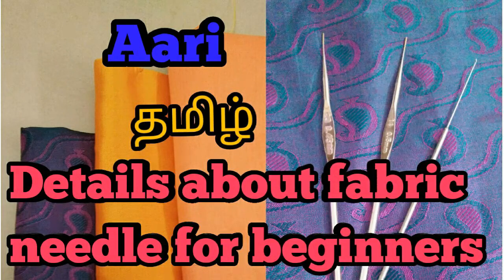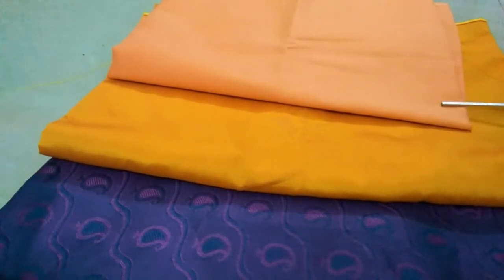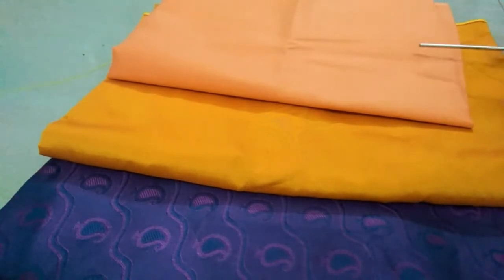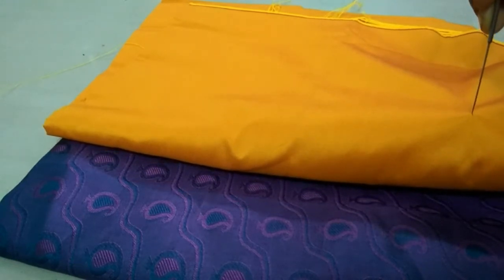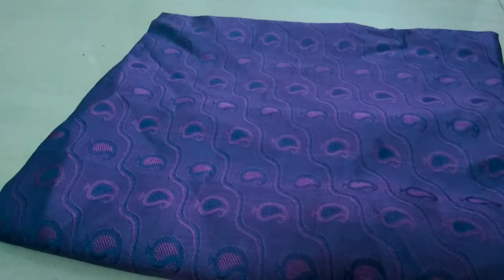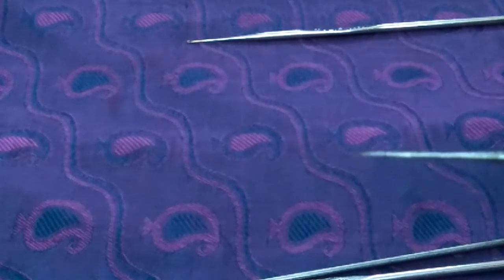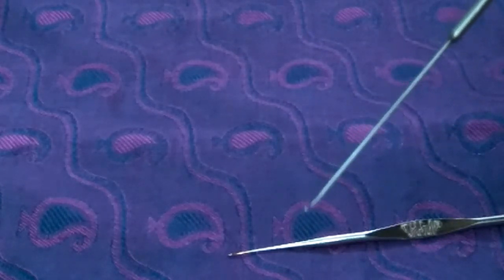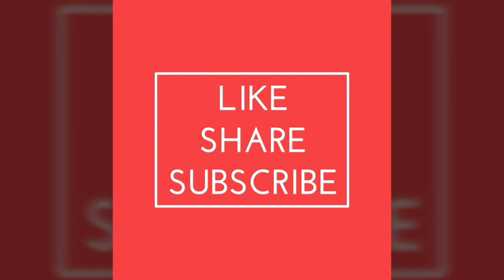Aari basics - Details about fabric or cloth and needle for aari beginners - Maggam basic in Tamil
In this video you can see details about fabric and needle used for beginners to learn Aari basic